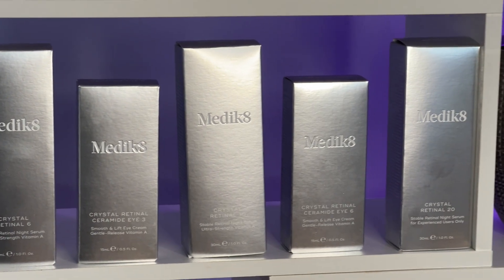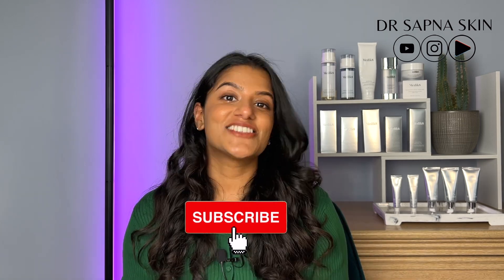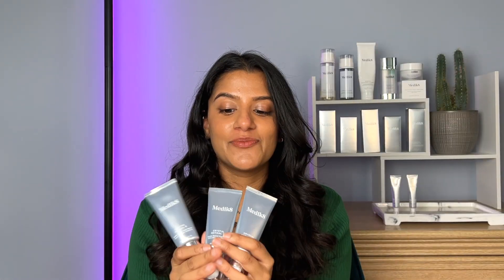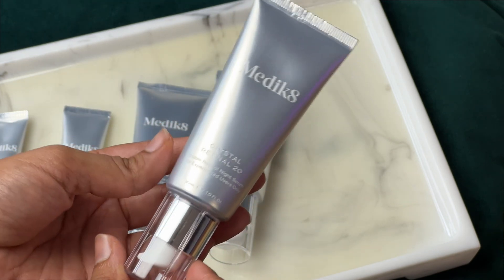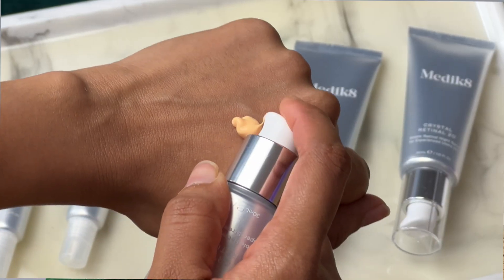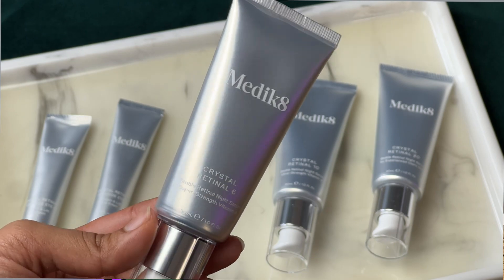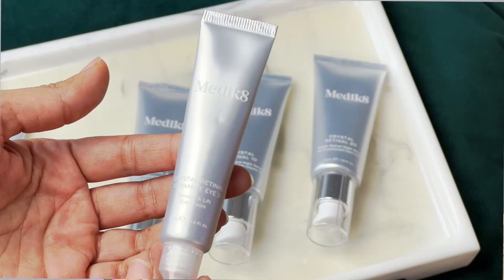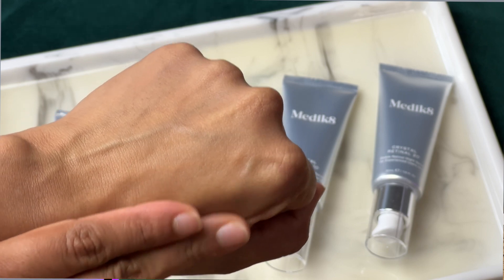Which RETINOID IS BEST? 🤷🏽‍♀️ Feat Medik8 Crystal Retinal review 🔮 Retinol vs Retinal?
Let’s discuss the differences between Retinol and Retinal. We'll explore the Medik8 Crystal Retinal range,

The Best and Worst MEDIK8 SKINCARE PRODUCTS 2023 ft C Tetra, Press and Clear and more!

📚CHAPTERS
00:00 Introduction
00:11 What is Retinal
00:55 Fundamentals of Vitamin A
02:56 What are the differences between vitamin A’s
03:39 Retinol
04:11 Retinal
04:49 Retinoic Acid, Tretinoin
05:41 Which to choose
06:23 Who should use
06:46 Why isnt everyone using Tret?
08:38 Retinoid Research
11:18 Crystal Retinal Review

References
Belyaeva OV, Adams MK, Popov KM, Kedishvili NY. Generation of Retinaldehyde for Retinoic Acid Biosynthesis. Biomolecules. 2019;10(1):5. Published 2019 Dec 18. doi:10.3390/biom10010005

Kwon HS, Lee JH, Kim GM, Bae JM. Efficacy and safety of retinaldehyde 0.1% and 0.05% creams used to treat photoaged skin: A randomized double-blind controlled trial. J Cosmet Dermatol. 2018;17(3):471-476. doi:10.1111/jocd.12551

Milosheska D, Roškar R. Use of Retinoids in Topical Antiaging Treatments: A Focused Review of Clinical Evidence for Conventional and Nanoformulations. Adv Ther. 2022;39(12):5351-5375. doi:10.1007/s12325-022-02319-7

Spierings NMK. Evidence for the Efficacy of Over-the-counter Vitamin A Cosmetic Products in the Improvement of Facial Skin Aging: A Systematic Review. J Clin Aesthet Dermatol. 2021;14(9):33-40.